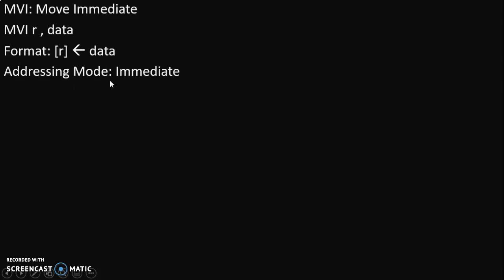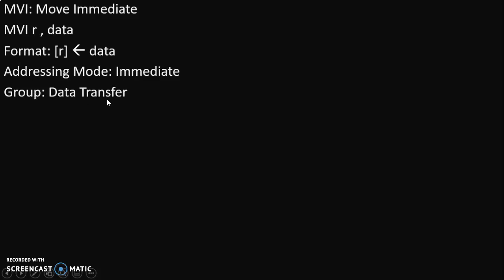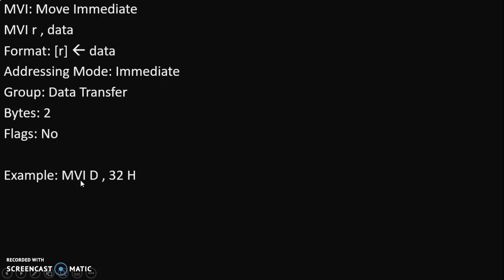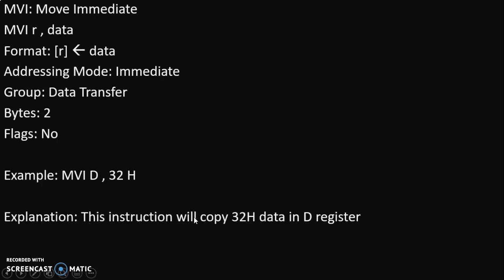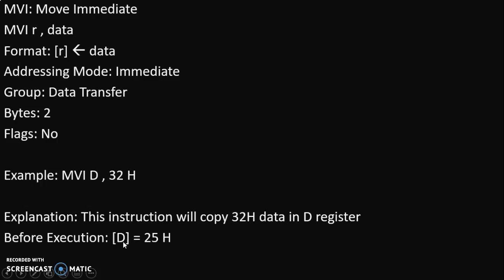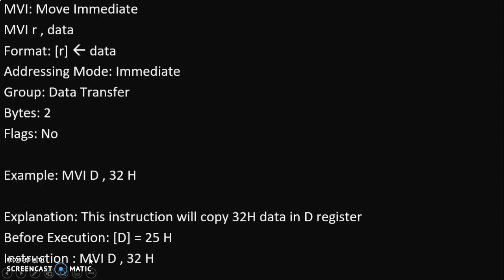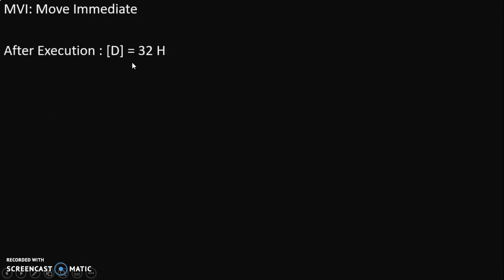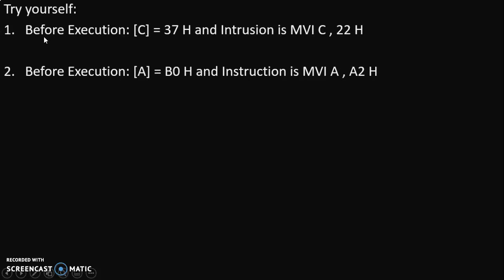MVI Instruction of 8085 Microprocessor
This video explains MVI Instruction of 8085 Microprocessor with example.